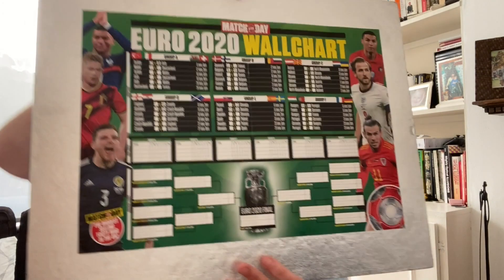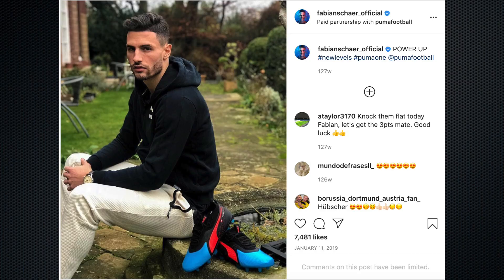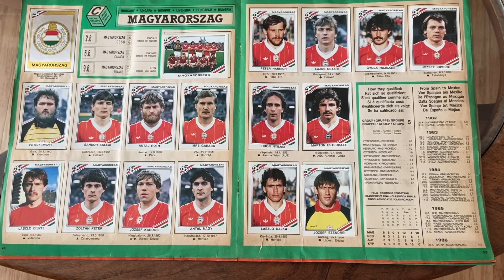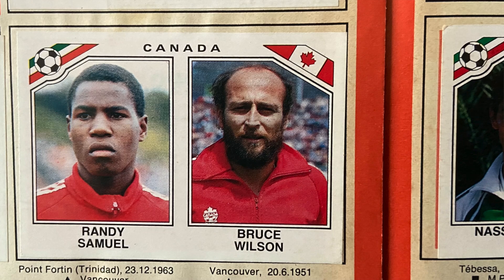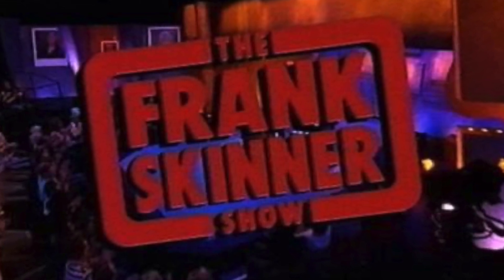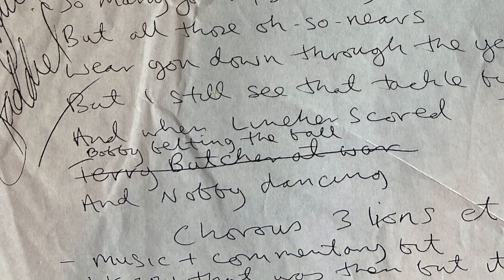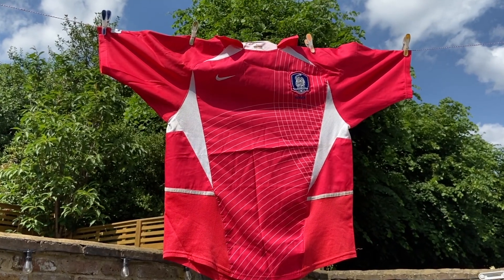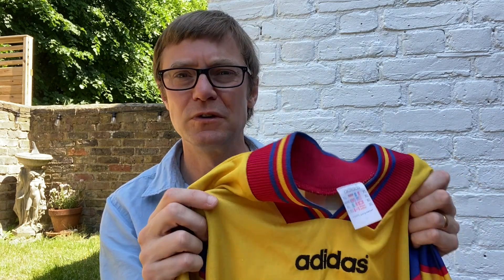The Story of My Unique '3 Lions' Memorabilia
This video had to be about the Euros, because I am doing absolutely nothing else at the moment other than watching the Euros. Anyway, it features my unique piece of memorabilia related to Baddiel and Skinner's recurring no.1 megahit, 'Three Lions'.